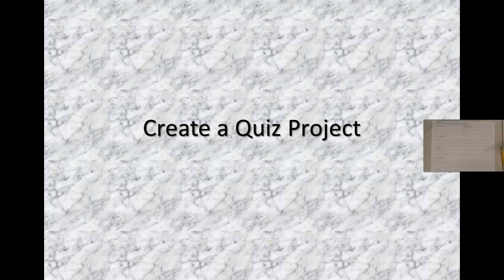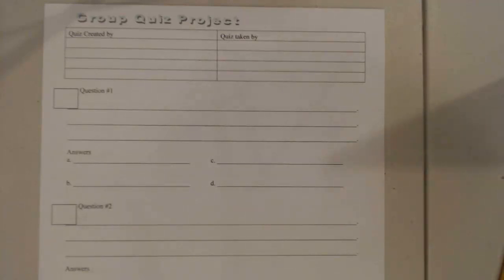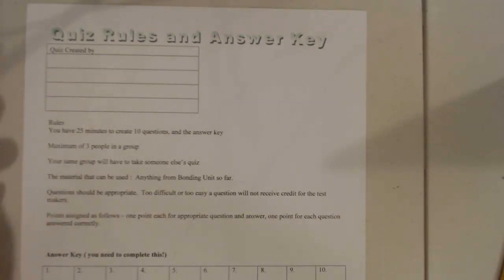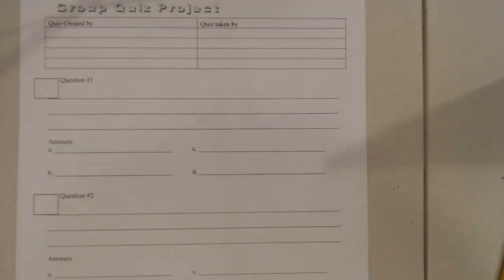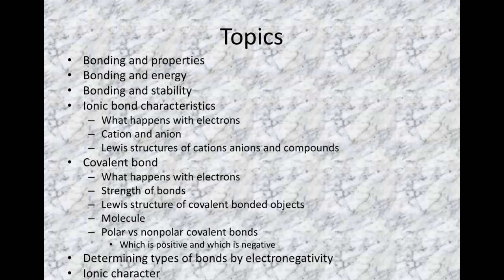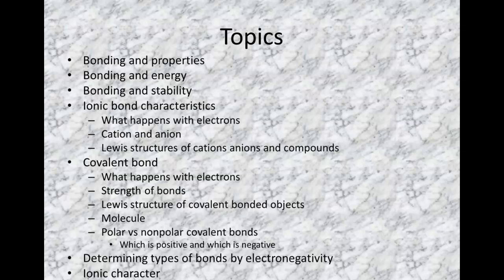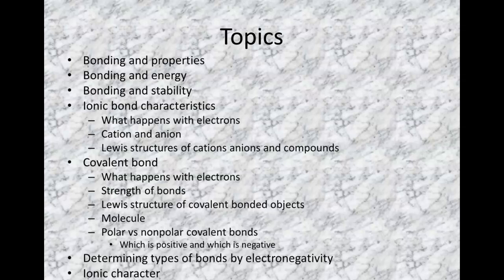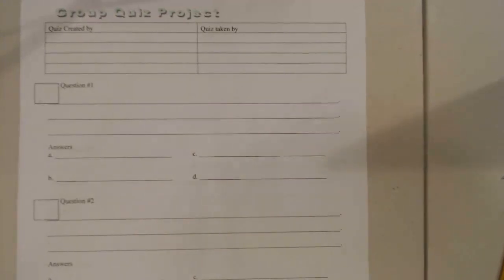Create a quiz project